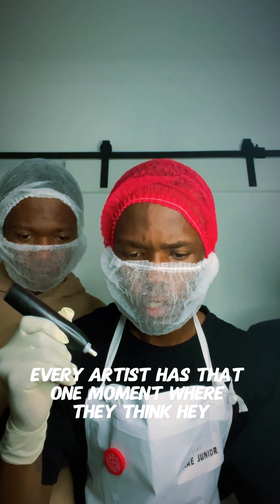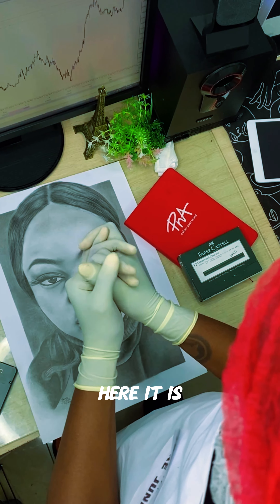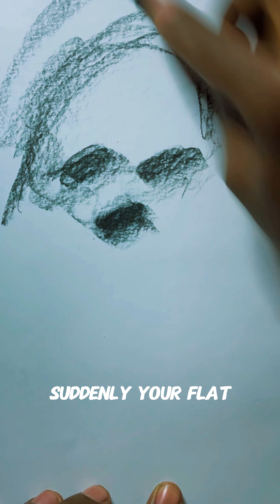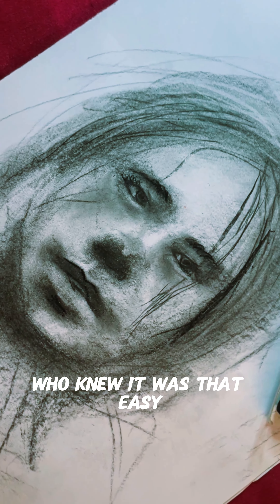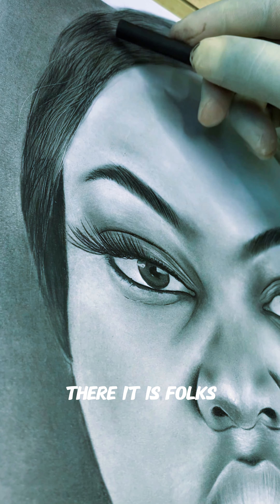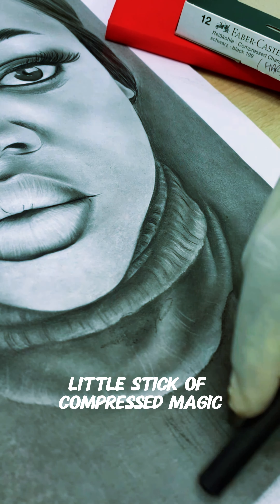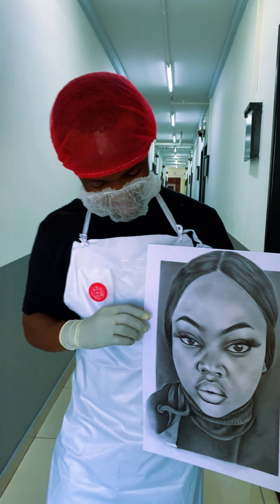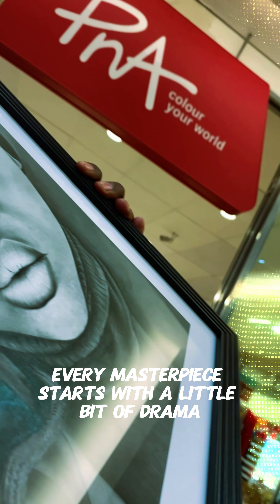Charcoal sticks to the test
Bringing drawings to life, one stroke at a time! 🖤 Watch how Faber Castell compressed charcoal adds that essential depth and drama. Ready to elevate your art? Find it at your nearest PNA store—because every masterpiece deserves the best tools.